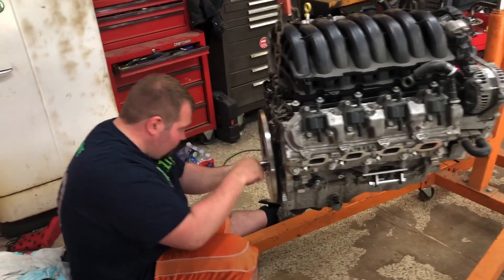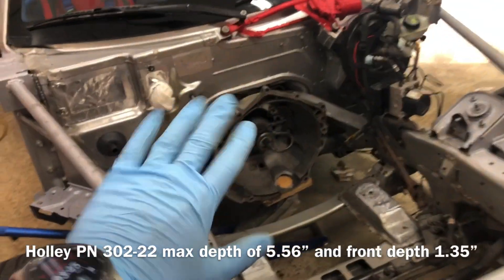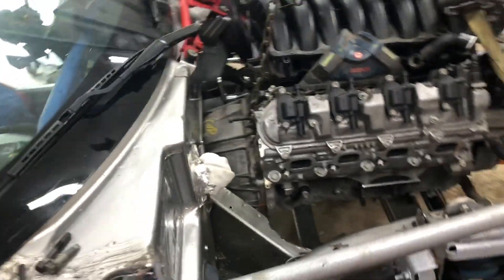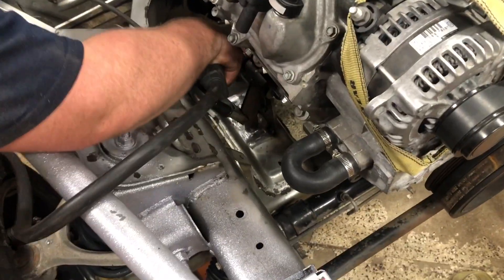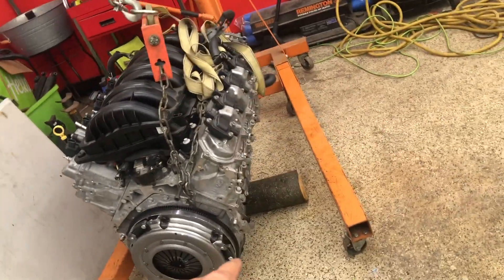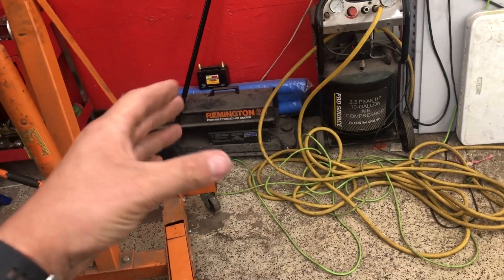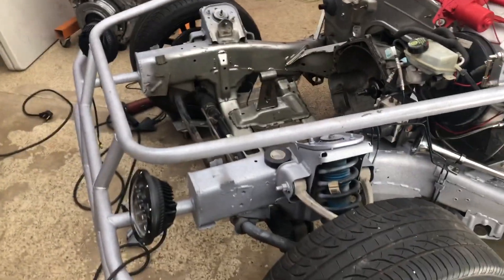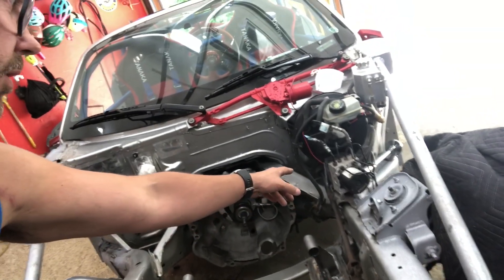Solstice Deathkart V8 Swap- Gen V L83 5.3l 355hp- Part 2 Engine mockup & motor mounts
We bolt on the American Powertrain LT flywheel and the dual friction clutch and drop the motor in for the first time for mockup.

Then we get the motor mounts in and cut and burned in.

Next video will be some engine bay cleanup and paint, followed by the (hopefully) final time to drop the engine in.